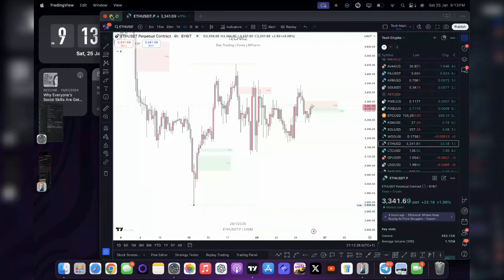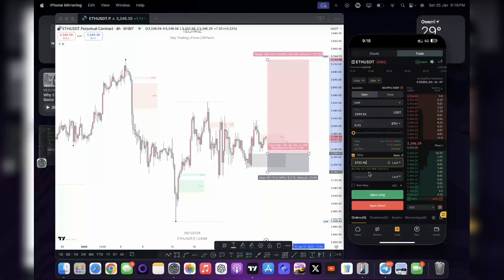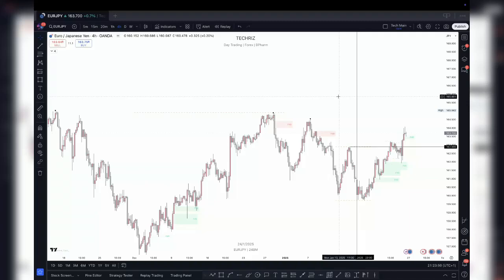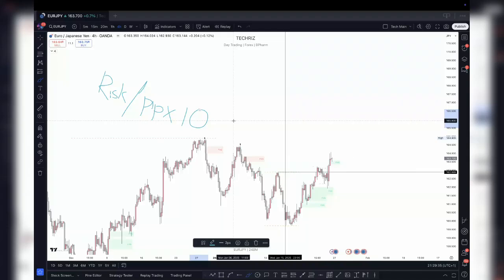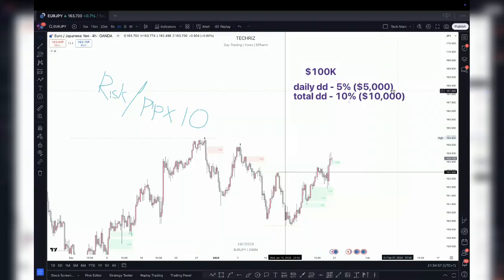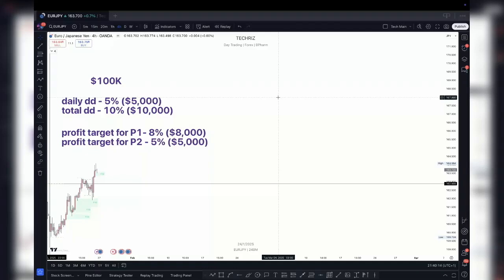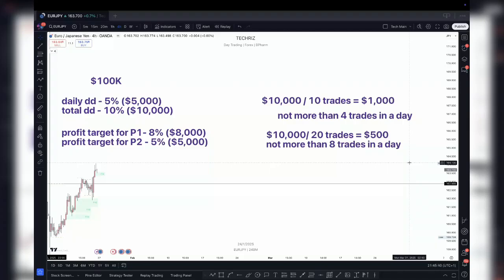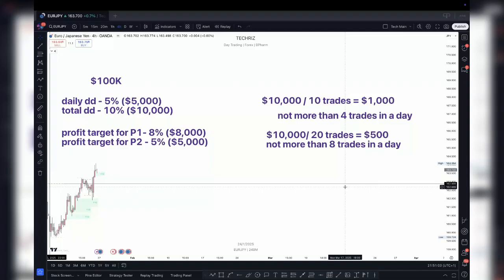TECHRIZ PSYCHEDELIA MENTORSHIP 2026 - PROP FIRM MANAGEMENT